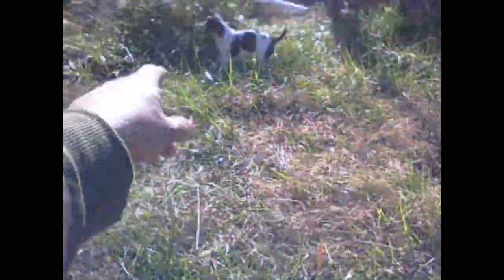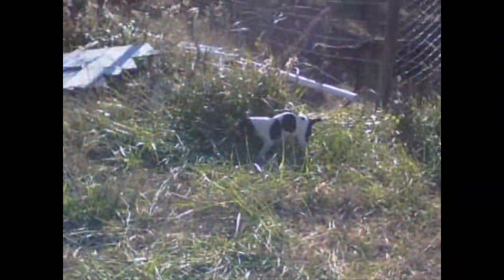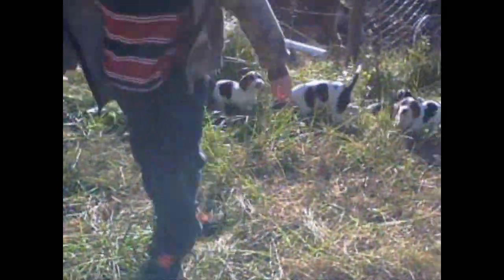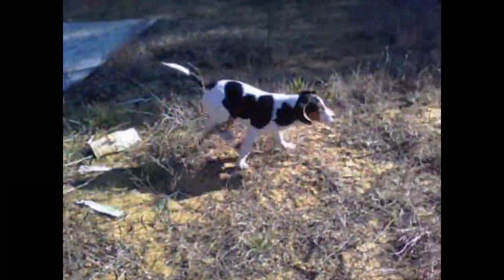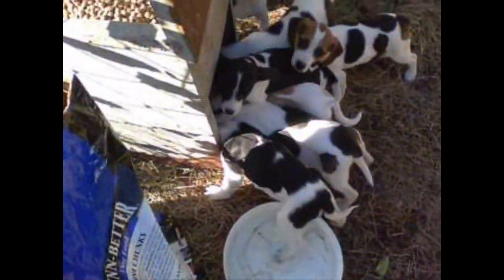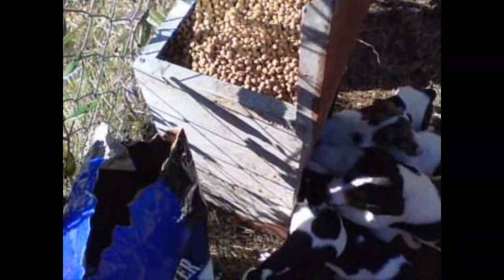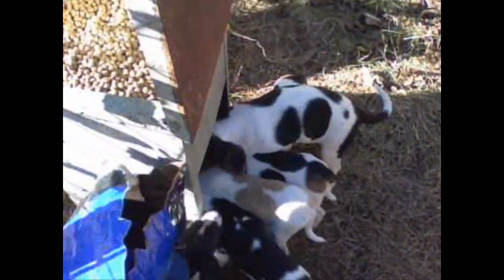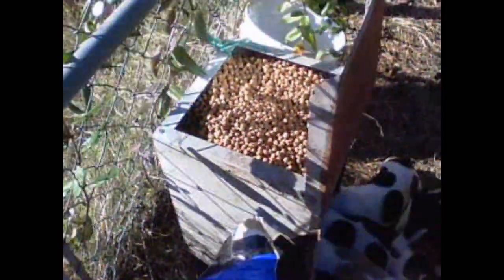rabbit dog training week 4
big dirt gonna be a good dog. named after bigdirtification on youtube...hehehe